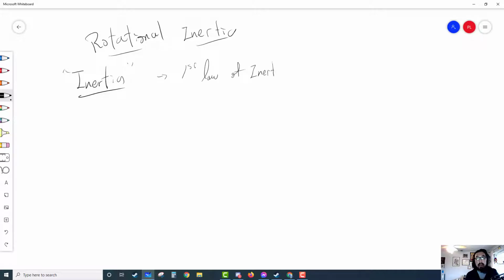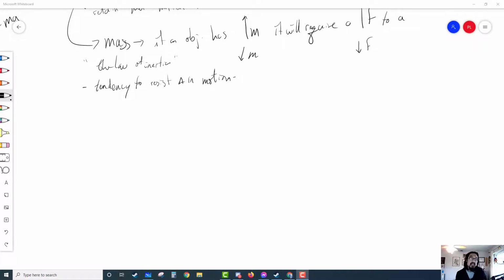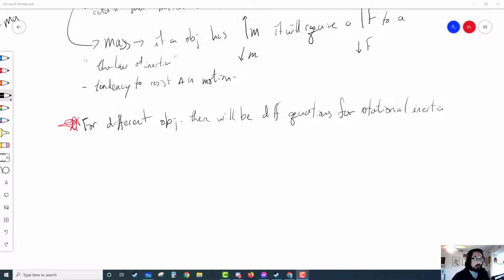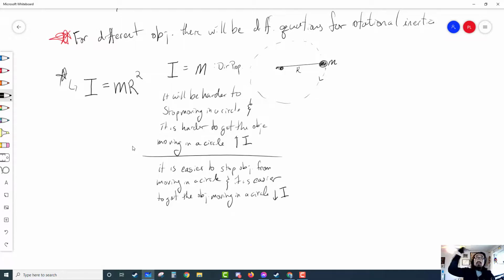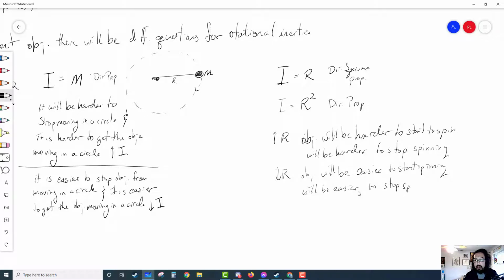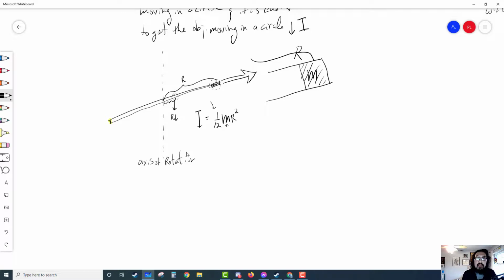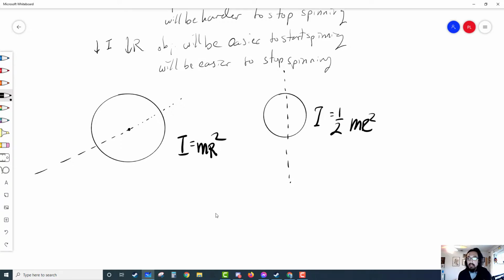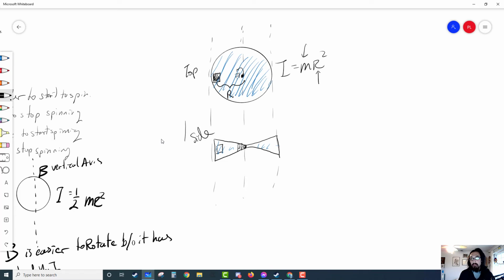Rotational Inertia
Mr. Lee goes over the equation for rotational inertia, what the equation represents, and the big main ideas behind the concepts